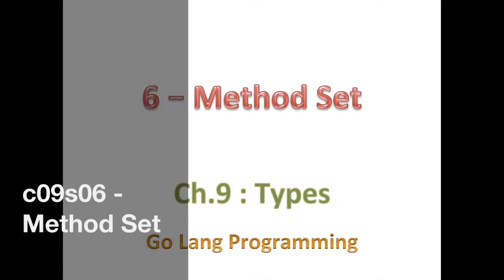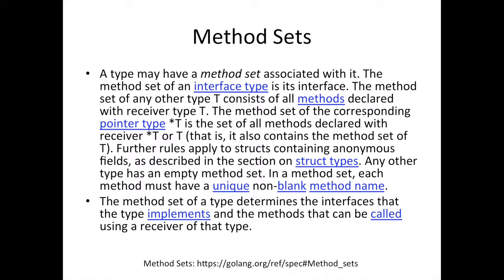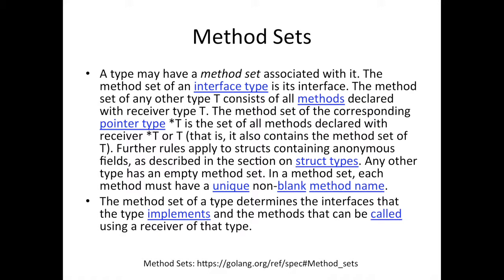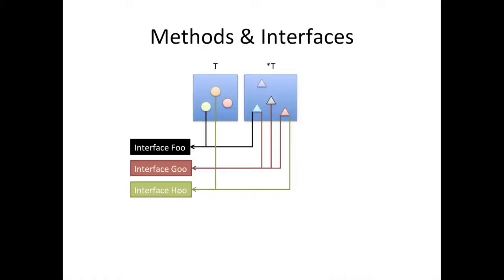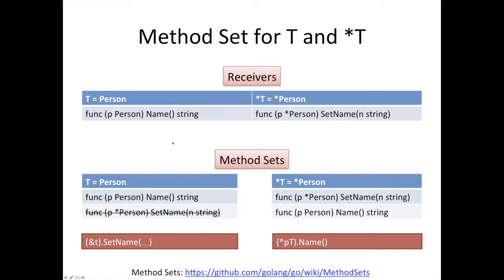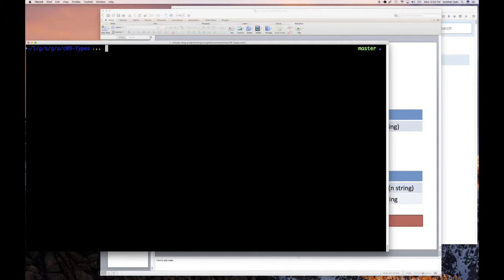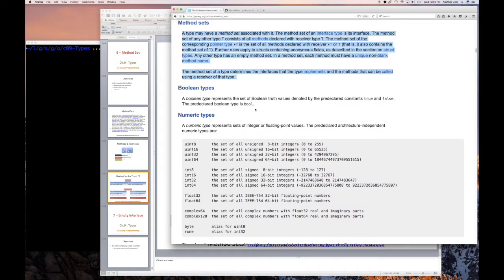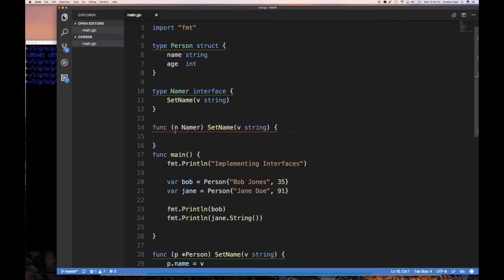09.06 - Method Set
What is a method set? We will find out in this section. So let's jump right in.